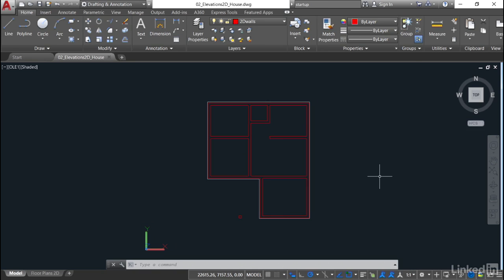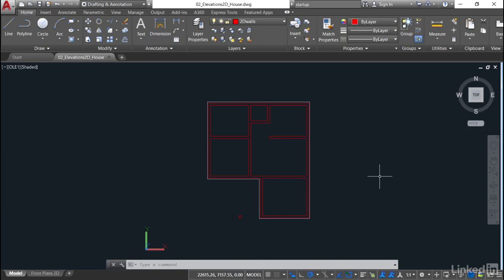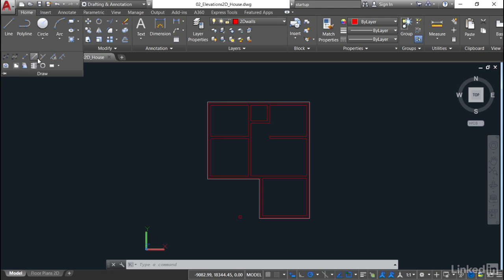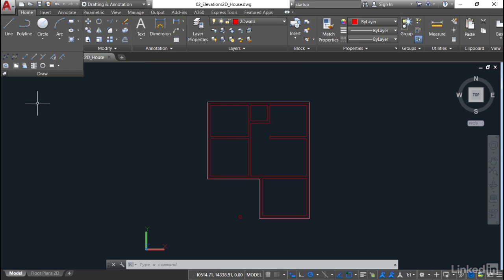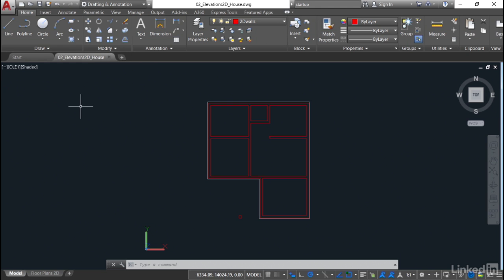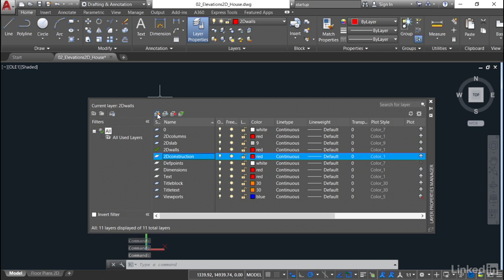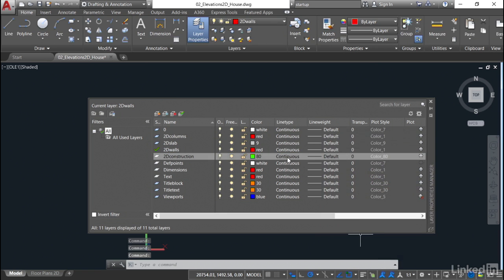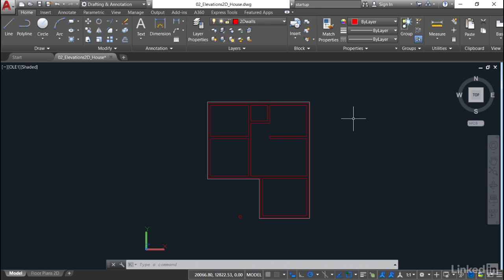AutoCAD Tutorial - Setting up a construction lines layer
In this video, author Shaun Bryant demonstrates how to set up a new construction line layer.